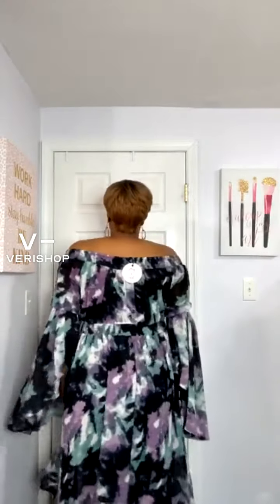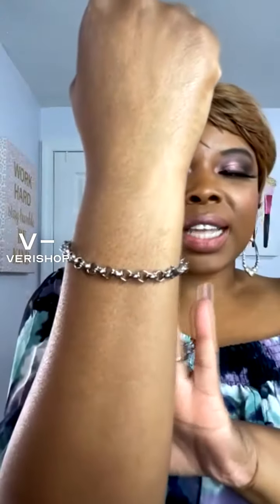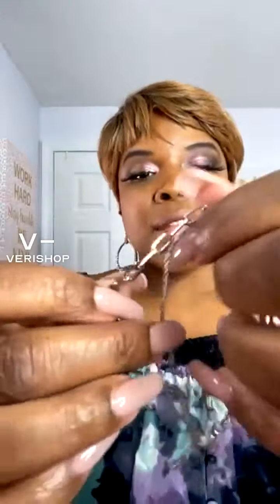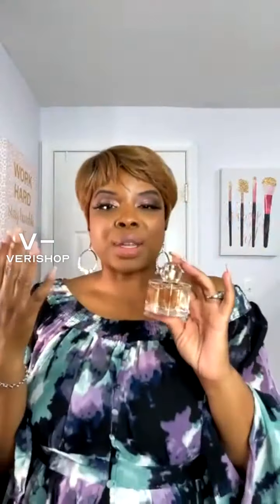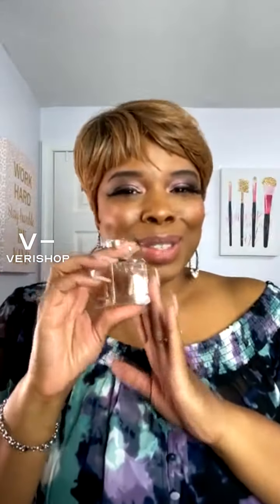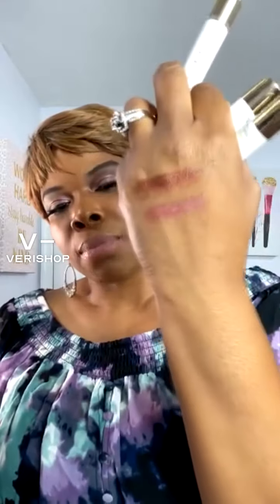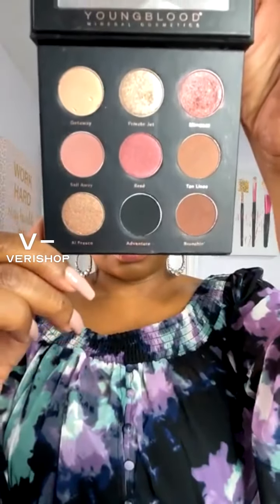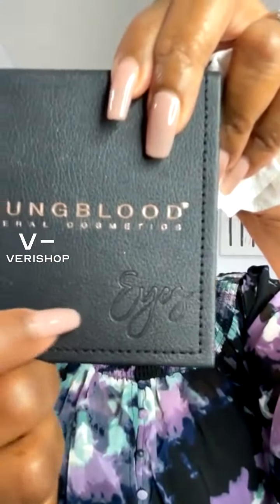Mother’s Day fashion and beauty ideas @beautyherway | Verishop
Mother’s Day fashion and beauty ideas